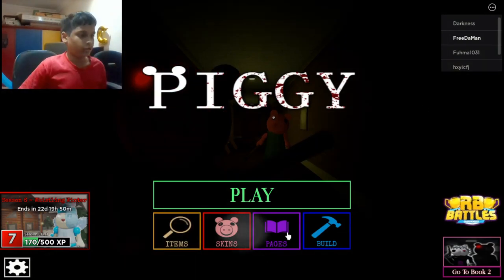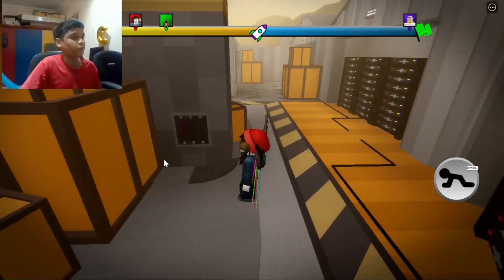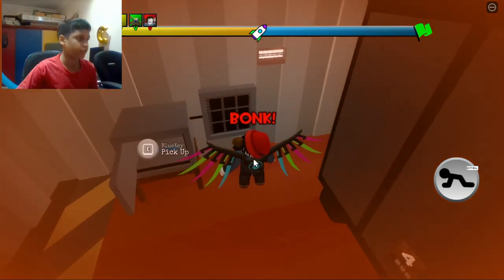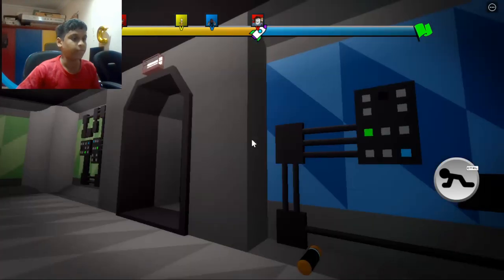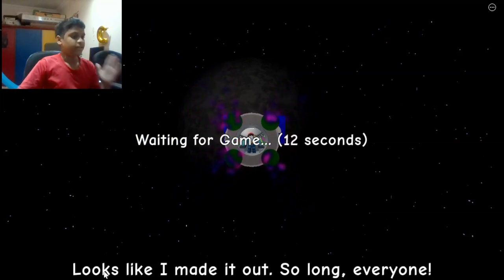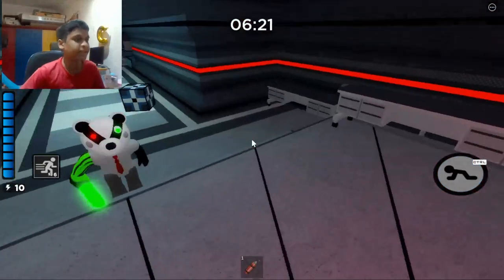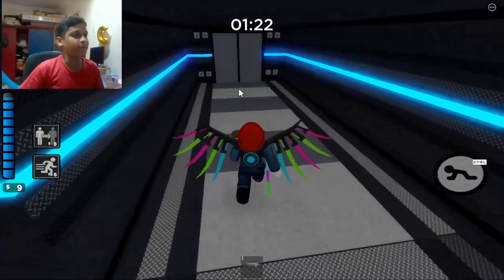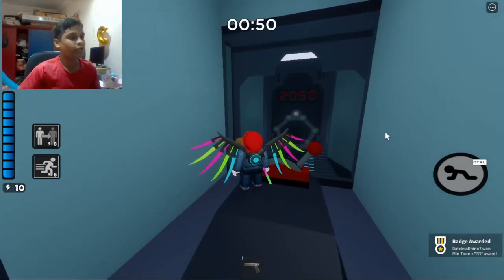How to get the 'Piggy ???' and '??? ' in Piggy! | RB Battles Piggy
What's up guys, it's me Ice and today we're gonna get the badge for RB Battles Piggy!! This tuitorial took a very long time to do!